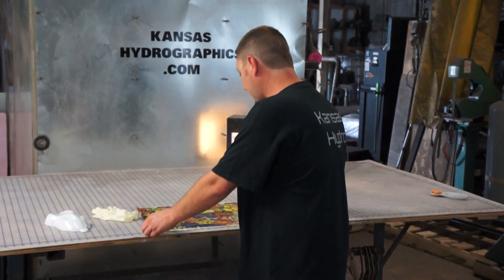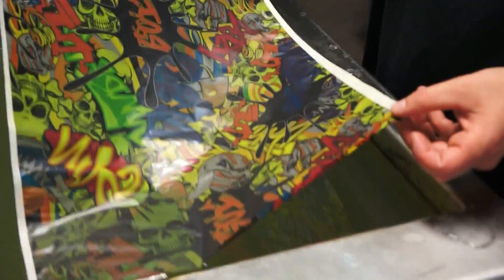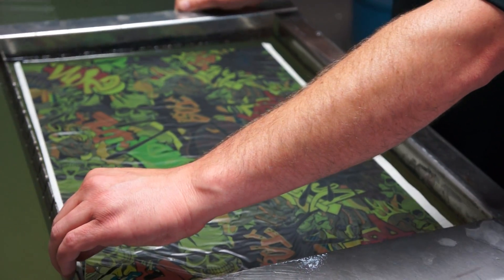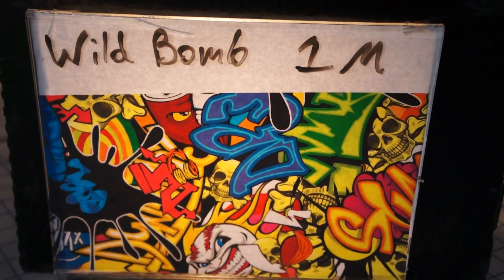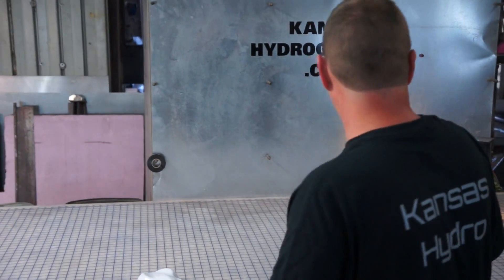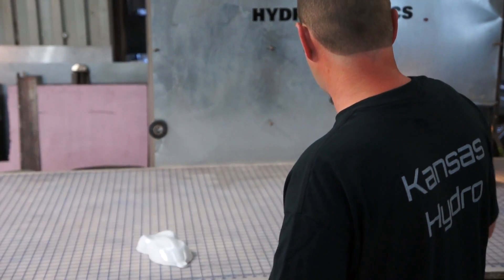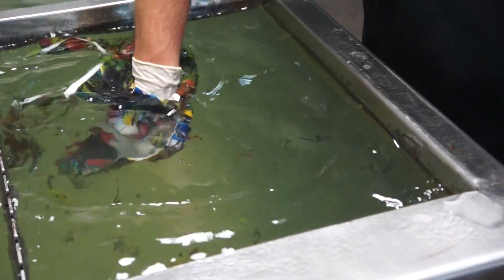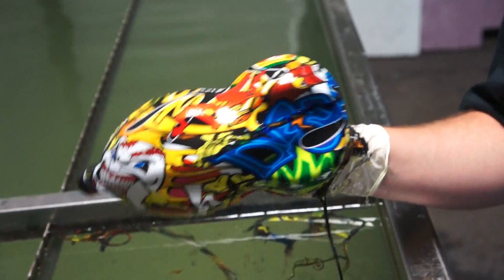Wild Bomb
Check out this new print!